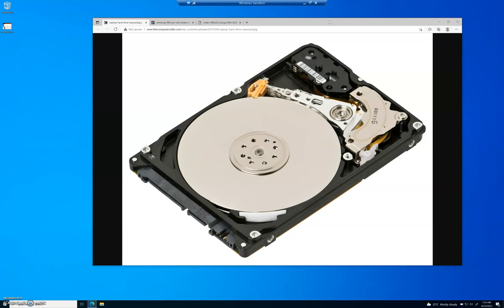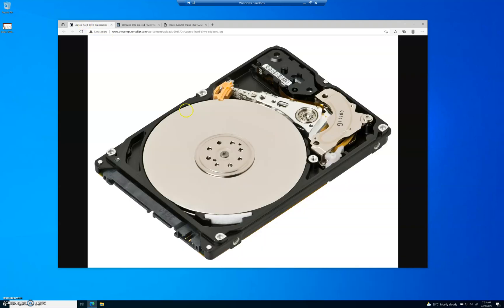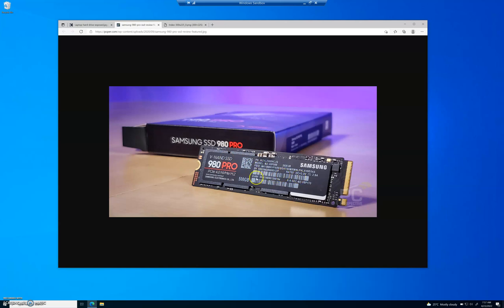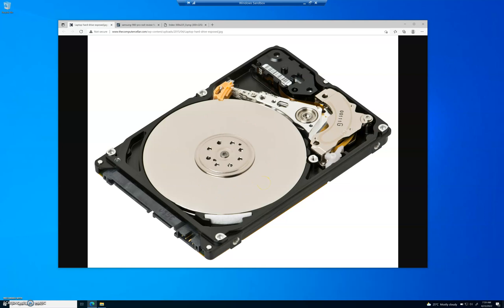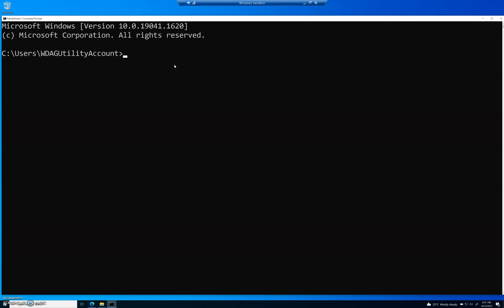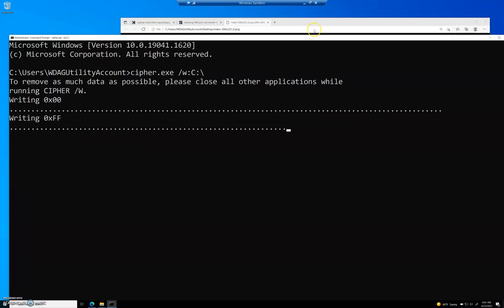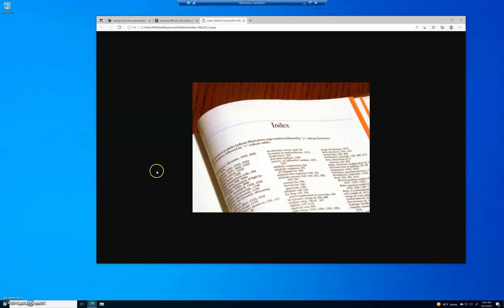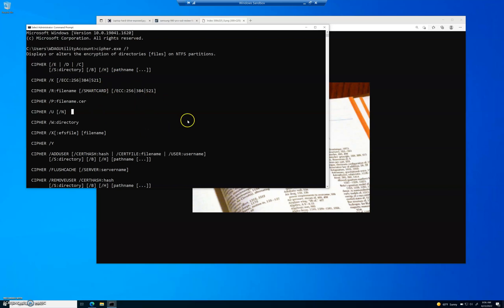Use this built-in Windows feature to securely delete old files!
The cipher.exe command in all Windows machines can help you securely wipe all deleted files on your hard drive.

In this video I'll explain how your hard drive handles "deleted" files, and walk you through how to ensure that those files are deleted permanently with no chance of being recovered.

NOTE: this feature only wipes files that you've already deleted! This will not wipe your hard drive completely and make it unusable. You can use this command SAFELY on your computer without losing any important data that you have not deleted.